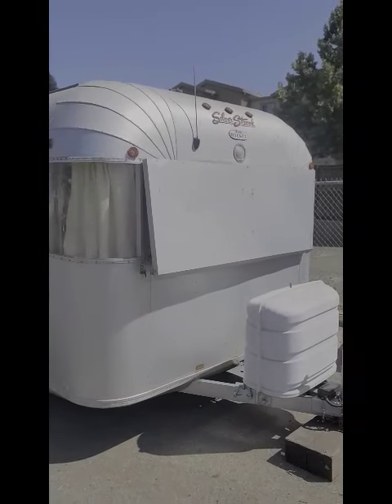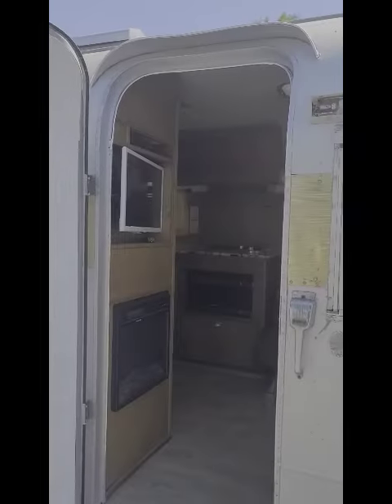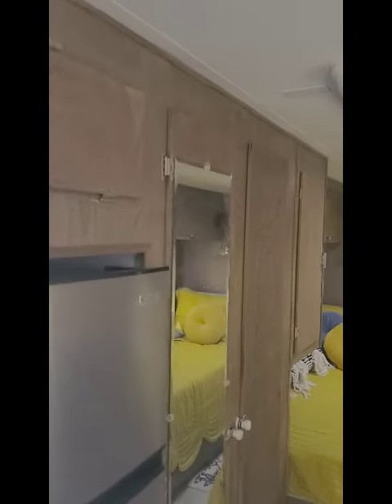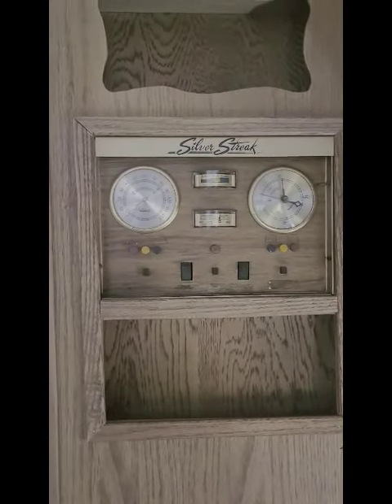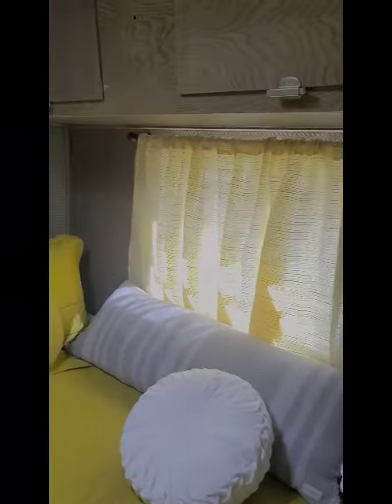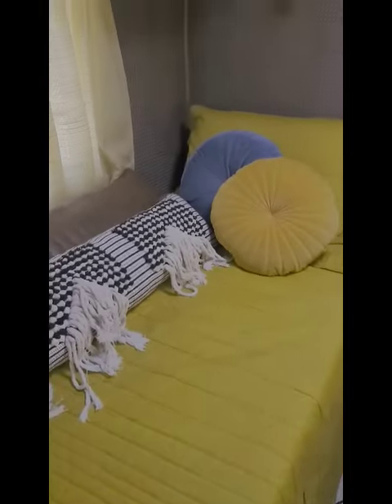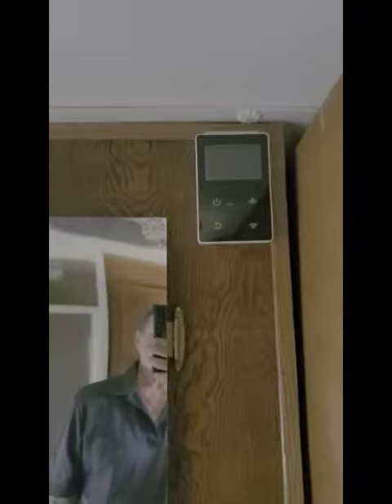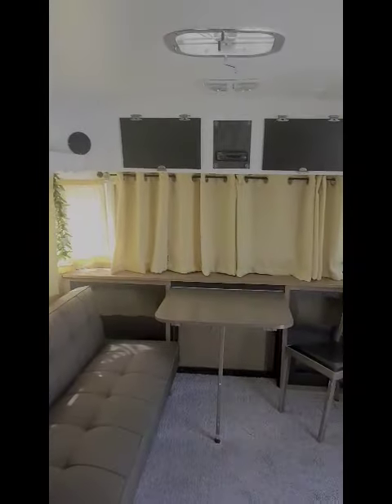1969 Silver Streak For Sale on the Vintage Camper Trailers Magazine online classifieds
If this trailer has sold, we are always getting more!